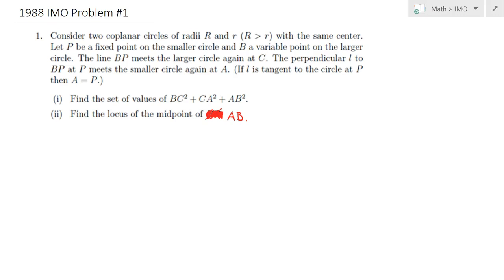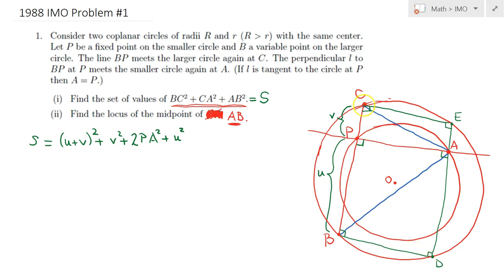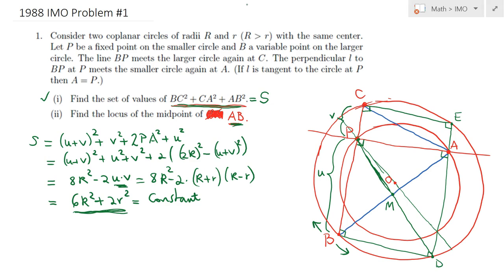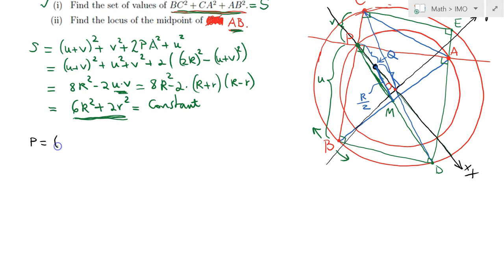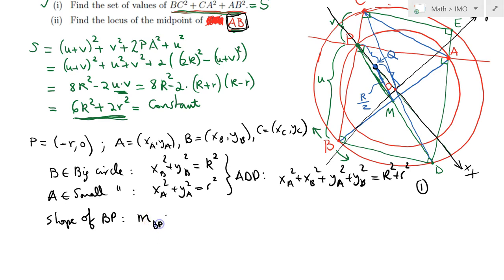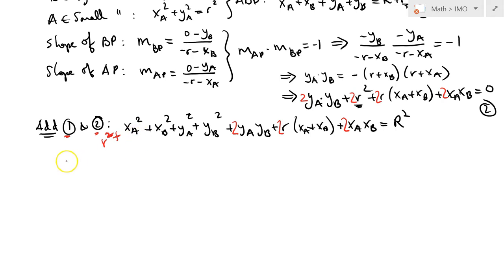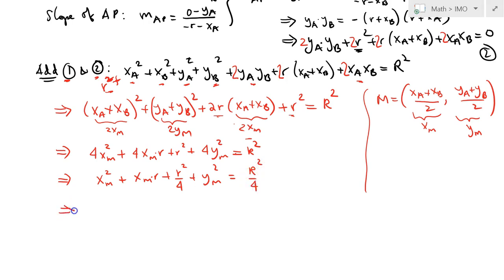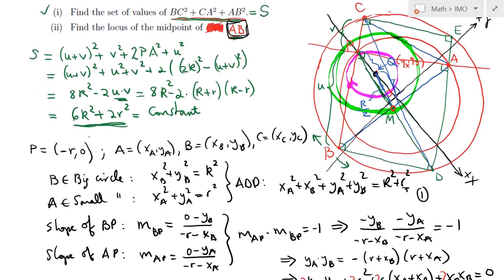1988 IMO Problem #1